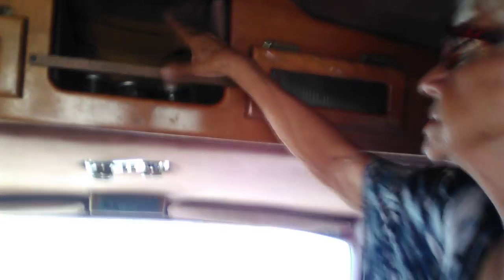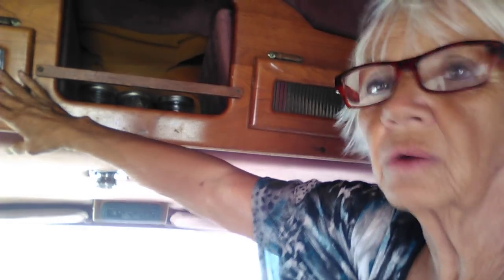Got a van. The name of the band will be Moonglow that was suggestion I got and I decided to go with